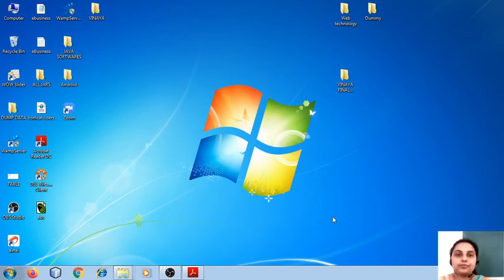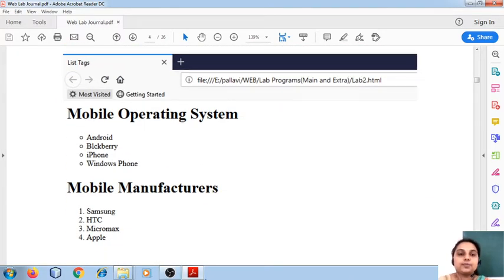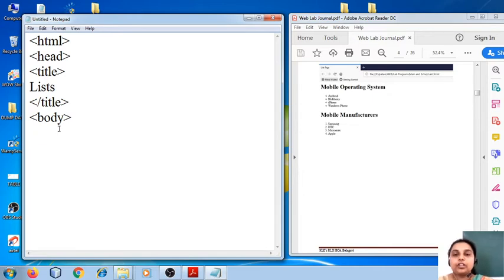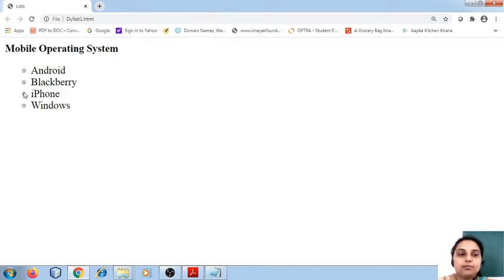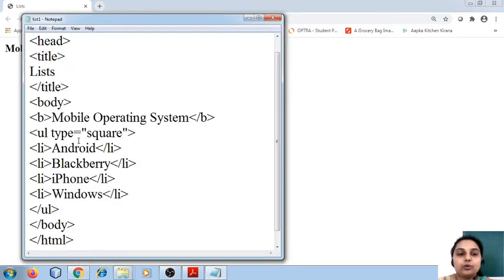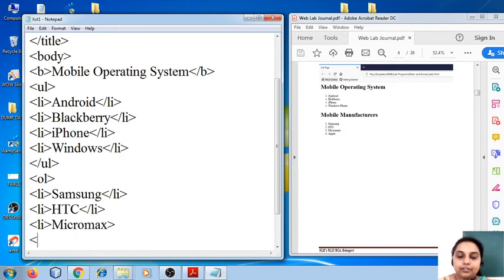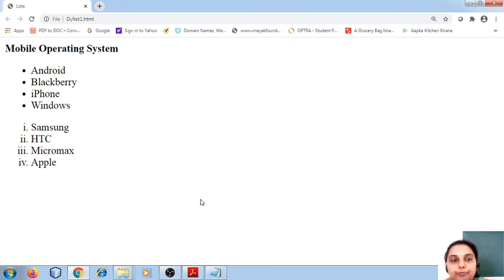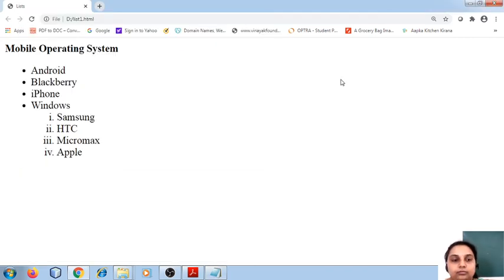Lab Program- 2